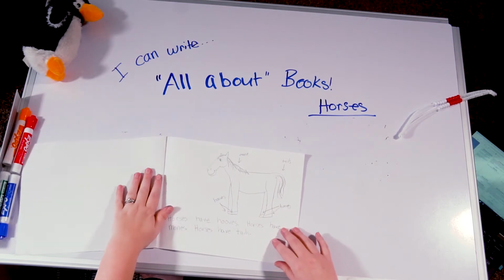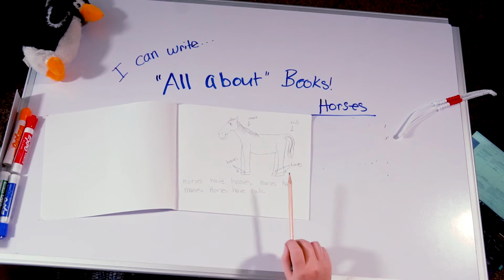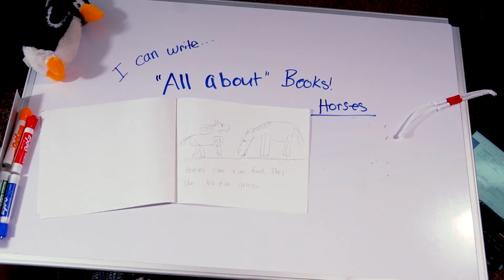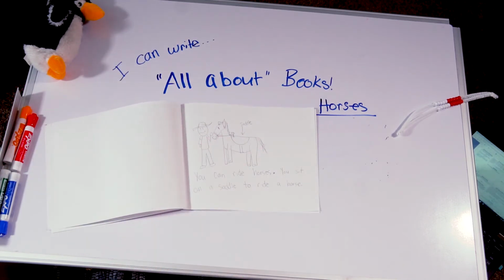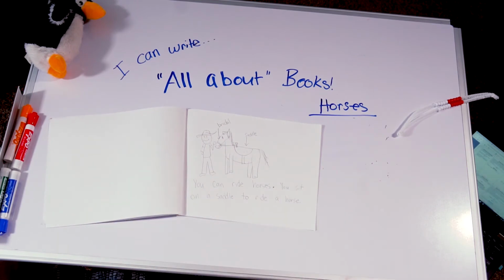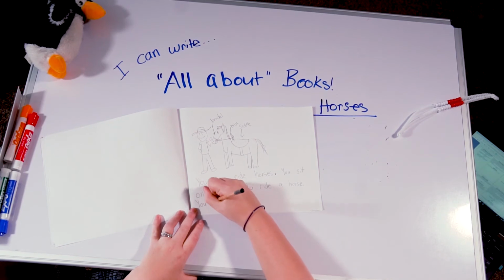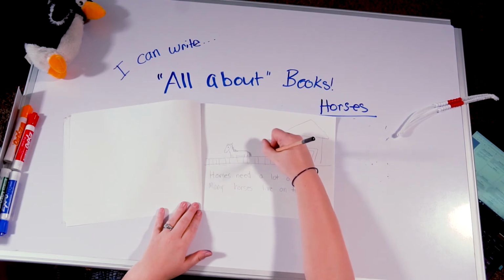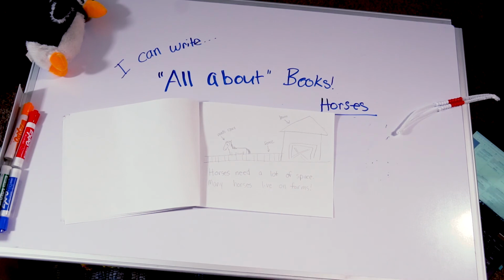"All About Books" Day 3!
Welcome to our writing lesson for 4/8/2020!